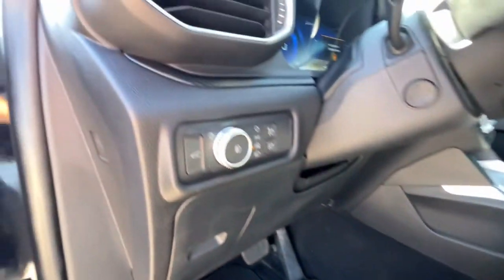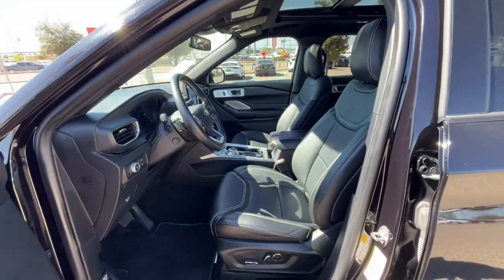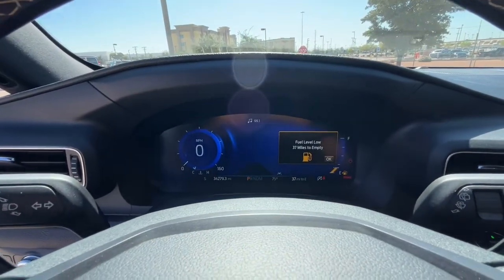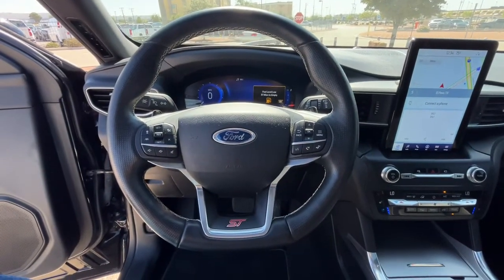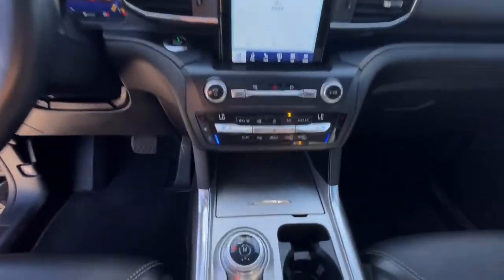2020 Ford Explorer El Paso, TX, Las Cruces, NM, Alamogordo, NM, Carlsbad, NM, Ruidoso, NM 5682A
Black Used 2020 Ford Explorer ST available in El Paso, Texas at Mission Chevrolet. Servicing the Las Cruces, NM, Alamogordo, NM, Carlsbad,
NM, Ruidoso, NM.

Mission Chevrolet
1316 George Dieter Dr

ENGINE: 3.0L ECOBOOST V6  -inc: auto start-stop technology (STD),Turbocharged,Four Wheel Drive,Tow Hitch,Power Steering,ABS,4-Wheel Disc Brakes,Brake Assist,Aluminum Wheels,Tires - Front Performance,Tires - Rear Performance,Temporary Spare Tire,Heated Mirrors,Power Mirror(s),Integrated Turn Signal Mirrors,Power Folding Mirrors,Rear Defrost,Privacy Glass,Intermittent Wipers,Variable Speed Intermittent Wipers,Rain Sensing Wipers,Rear Spoiler,Remote Trunk Release,Power Liftgate,Power Door Locks,Daytime Running Lights,Automatic Headlights,LED Headlights,Automatic Highbeams,Fog Lamps,AM/FM Stereo,Premium Sound System,Satellite Radio,HD Radio,Requires Subscription,MP3 Player,Steering Wheel Audio Controls,Hard Disk Drive Media Storage,MP3 Player,Telematics,Auxiliary Audio Input,Smart Device Integration,Requires Subscription,Bluetooth Connection,Bucket Seats,Rear Bucket Seats,Heated Rear Seat(s),Adjustable Steering Wheel,Trip Computer,Power Windows,3rd Row Seat,Leather Steering Wheel,Heated Steering Wheel,Keyless Entry,Power Door Locks,Keyless Start,Keyless Entry,Power Door Locks,Hands-Free Liftgate,Universal Garage Door Opener,Cruise Control,Adaptive Cruise Control,Climate Control,Multi-Zone A/C,A/C,A/C,Rear A/C,Power Driver Seat,Power Passenger Seat,Leather Seats,Bucket Seats,Heated Front Seat(s),Driver Adjustable Lumbar,Passenger Adjustable Lumbar,Seat Memory,Cooled Front Seat(s),Driver Vanity Mirror,Passenger Vanity Mirror,Driver Illuminated Vanity Mirror,Passenger Illuminated Visor Mirror,Auto-Dimming Rearview Mirror,Floor Mats,Keyless Start,Mirror Memory,Keyless Entry,Power Door Locks,Remote Engine Start,WiFi Hotspot,Smart Device Integration,Navigation System,Power Windows,Power Door Locks,Trip Computer,Immobilizer,Security System,Cruise Control Steering Assist,Traction Control,Stability Control,Traction Control,Front Side Air Bag,Blind Spot Monitor,Lane Departure Warning,Lane Keeping Assist,Lane Departure Warning,Front Collision Mitigation,Driver Monitoring,Aerial View Display System,Evasion Assist,Automatic Parking,Rear Collision Mitigation,Tire Pressure Monitor,Driver Air Bag,Passenger Air Bag,Front Head Air Bag,Rear Head Air Bag,Passenger Air Bag Sensor,Knee Air Bag,Driver Restriction Features,Child Safety Locks,Back-Up Camera